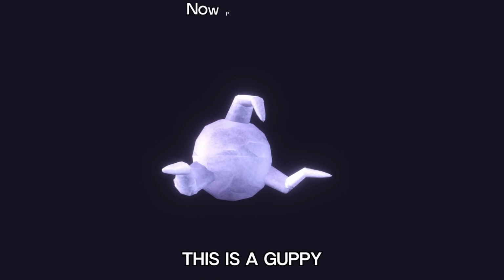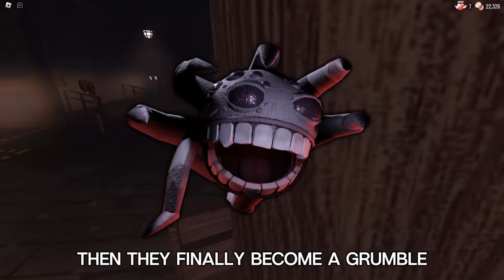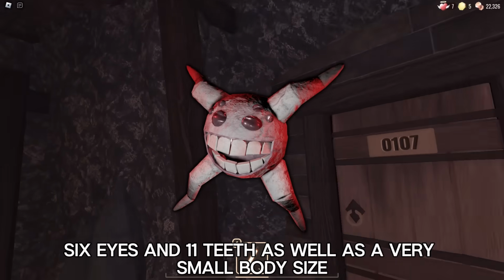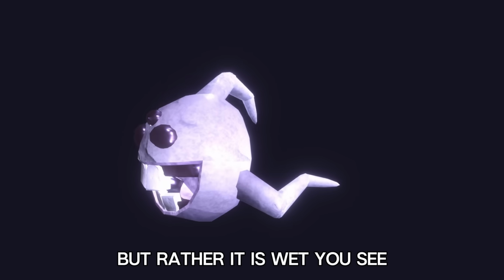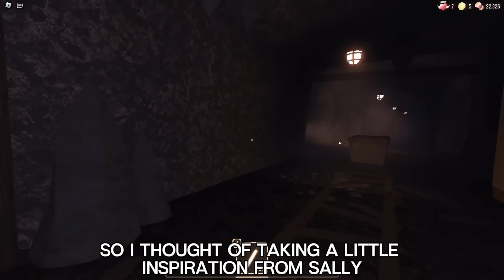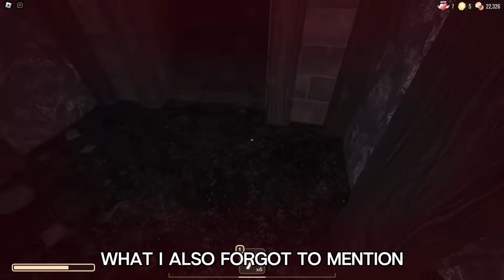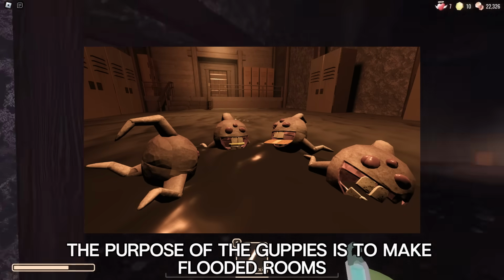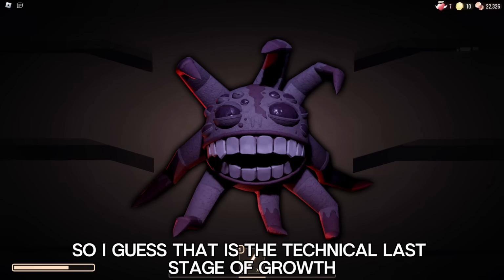Meet The Guppy: The New DOORS Aquatic Entity! (Lore-Accurateish Grumble Stage Concept!)